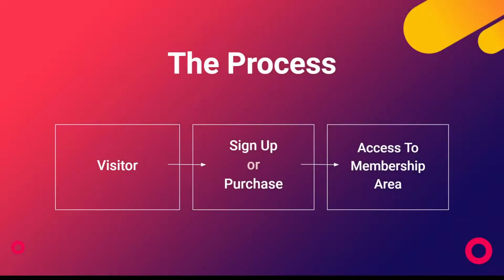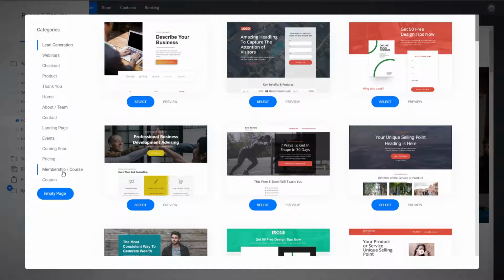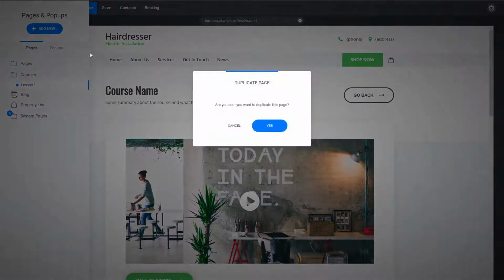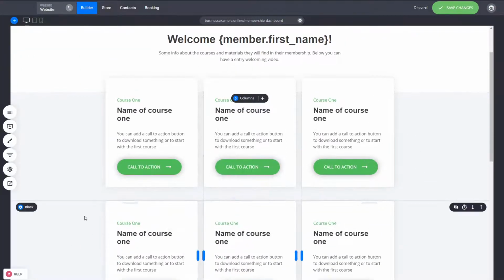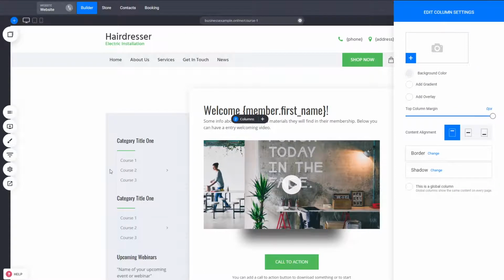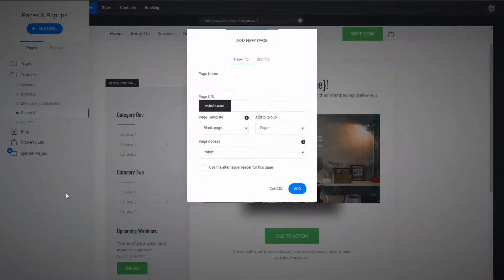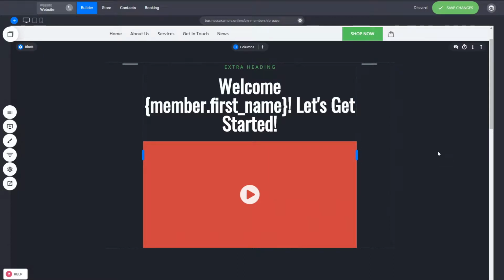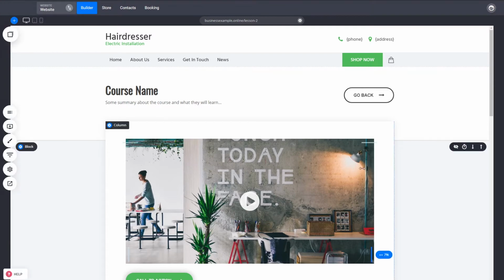Get Started - Membership & Courses in InstantPage